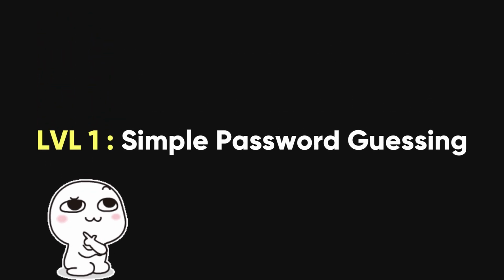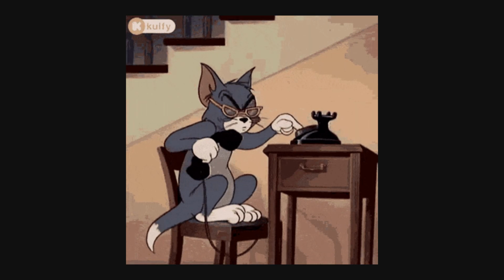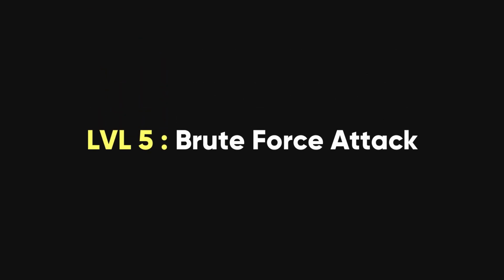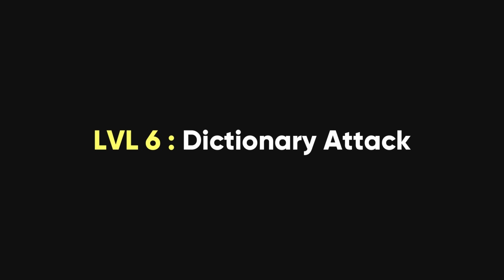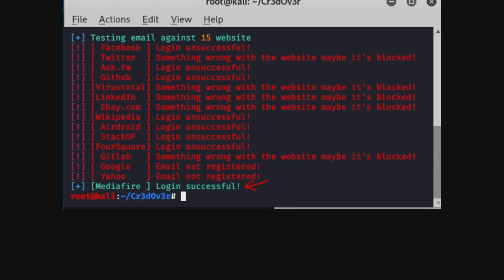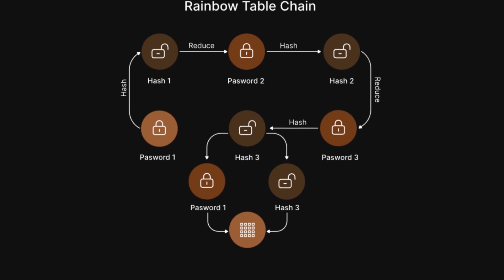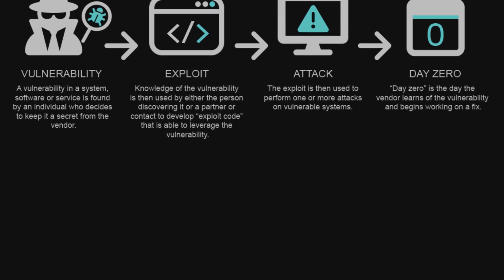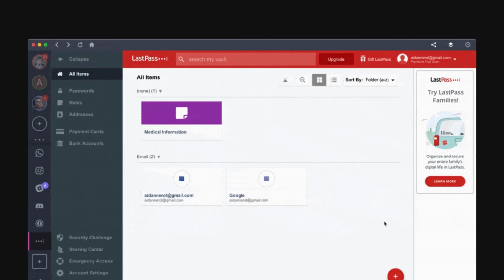10 Levels of Password Hacking